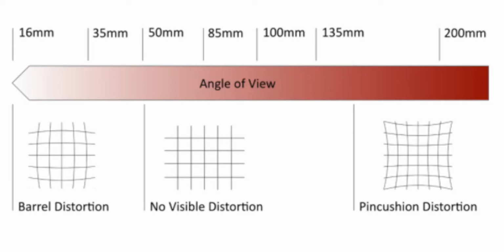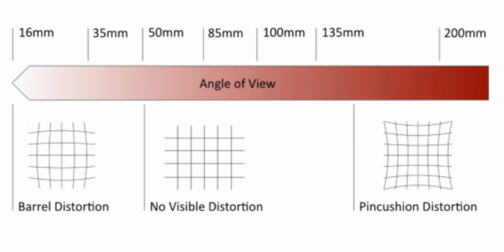How to Pick a Lens for your Camera in ANY situation. Don’t Buy a Lens until you Watch this!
How do you pick the best lens for your camera in any situation?

There is no BEST lens for your camera - only a BEST lens for you and for the situation you are shooting in!  In this video, I explain what you need to look for in a lens so the first lens you buy is a good fit. Once you understand these else features you will be able to ALWAYS pick the best lens for any situation. That’s a skill many photographers never quite master.

In this video, I’m not going to give you a list of 3 lenses and promise they’ll make you a better photographer. What I can do is teach you about lenses. So you’ll know HOW to select the best lens for ANY situation. No matter what type of photographer you are - or want to become.

Introduction

My first lens was a 50 to 300 zoom lens. Or something similar. A lens that promised the world, but delivered very little.

And do you know why? Because a lens like that is like a swiss army knife. It’s a jack of all trades, but a master of none.

You see, photography is all about compromise. By choosing a zoom lens with such a wide focal range, I was compromising on other essential features. I just didn’t realize it at the time

Photographer Type

The first question you need to ask yourself is a pretty obvious one in retrospect: “What will you be taking photos of?”.

Do you want to photograph landscapes or wildlife? Maybe you want to try your hand at street photography? Or portraiture? Pick the topic that matches your interest.

I’m primarily a portrait photographer, so for me, a typical situation involves taking photos where the dominant element in my photo will be a person.

And by dominant, I mean where that person will fill up a large part of my frame.

Focal Length

This idea of a model ‘filling the frame’ is actually a great place to start our lens selection process. That’s because the space elements occupy in a frame is determined by the focal length of your lens.

The focal length of a lens - that’s the number in mms you can find on the front of the lens - dictates what is called angle of view. Angle of view is how much of the scene in front of the camera ends up in your frame. In your photo.

A 16mm lens, like the one currently on my camera, has a sweeping 100° angle of view. That’s why it's called a wide-angle lens.

Wide-angle lenses are great for landscape photography, where you might want to take in the entirety of a scene. Just like I’m doing here with this wide seascape composition.

A portrait is different though. I often want the focus to be on my model, not on their environment. A 50mm lens achieves this by taking us from a 100° angle of view to a 40° angle of view.

When you zoom with your feet you’re not changing the angle of view. Which means you’re not zooming. Because zooming IS changing the angle of view.

This is why understanding how your lens works is so important. I see a lot of photographers try and get the shot they want by just moving around. Nothing wrong with that, you can recompose that way. But once you understand angle of view you can much better control your end composition, because you know when your lens is a limiting factor.

But angle of view is not the only issue here. See how Dan looks different in my wide-angle shot.

This is because of a phenomenon called Perspective Distortion.

Perspective Distortion

Perspective distortion is the warping of elements in your frame. The warping is relative to what you see with your eyes. Because your eyes are lenses after all. And the angle of view of your eyes is about 45mm.

This is actually why most portrait photographers are drawn to that nifty 50mm lens. It just ‘feels’ right because it comes close recreating what we see with our eyes.

Distortion will start to occur as the focal length of your lens moves away, in either direction, from that ‘normal’ focal range.

Barrel distortion is what happens when you use a wide-angle lens with a lower focal length. As you can see from the grid, the grid lines are being pulled outwards. This kinda looks like you are pulling the middle of the face towards the camera and you get big cartoonish noes and eyes. Not a popular look!

Pin-cushion distortion is what you get with telephoto lenses. And it kinda looks like someone is pulling the model’s ears.

Aperture

Aperture is important to this conversation because it creates an optical phenomenon known as depth of field. Depth of field is the part of your scene where objects appear sharp in your image.

And depth of field is why portrait photographers love lenses with wide apertures. A wide aperture can be used to separate a subject from its surroundings, or from other subjects.

So what do I have against zoom lenses?

It boils down to this, unless you have a bulging wallet, a zoom lens will not have a wide enough max aperture to create the subject separation needed for a most portraiture work.